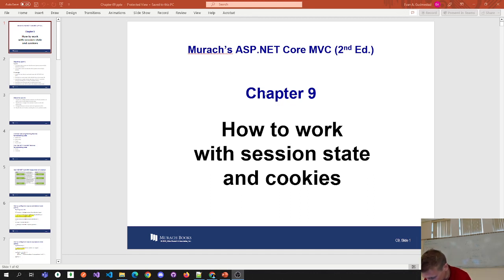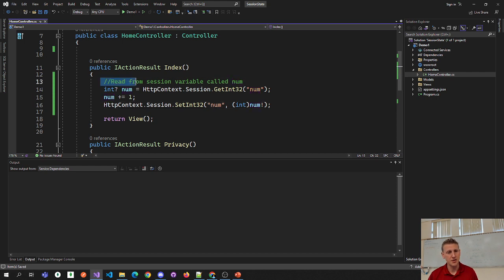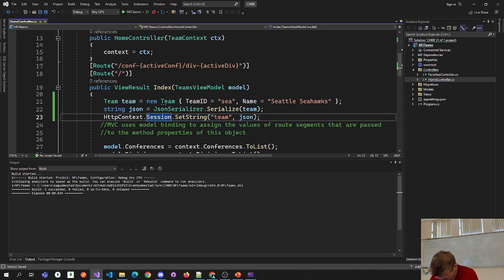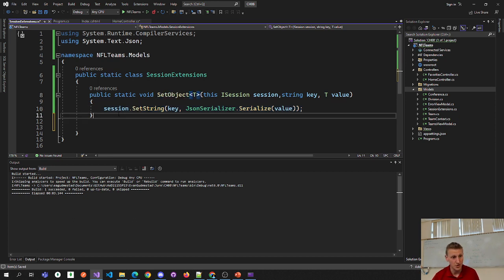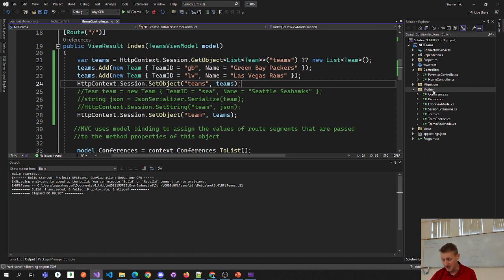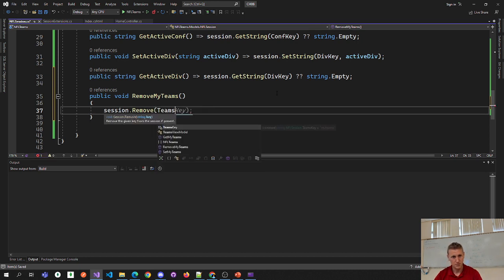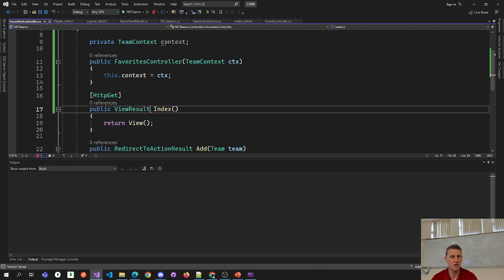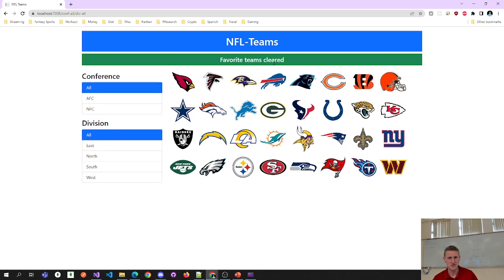How to work with Session Variables in ASP.NET Core MVC